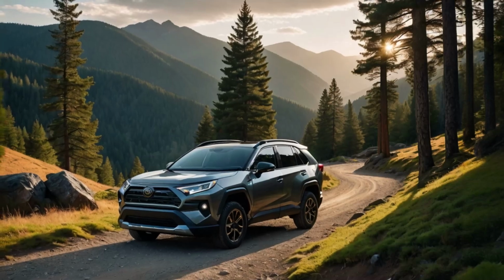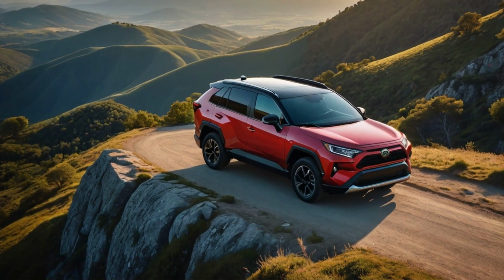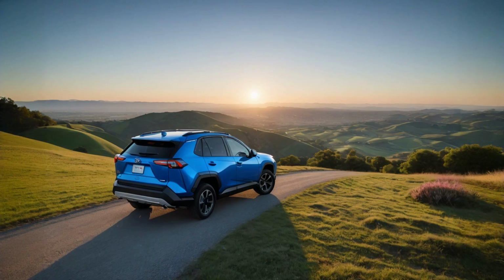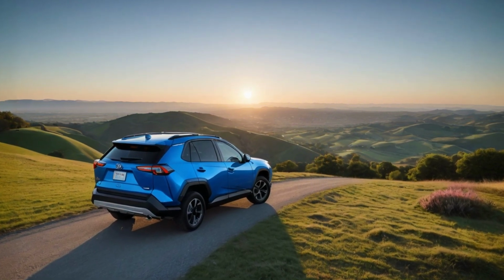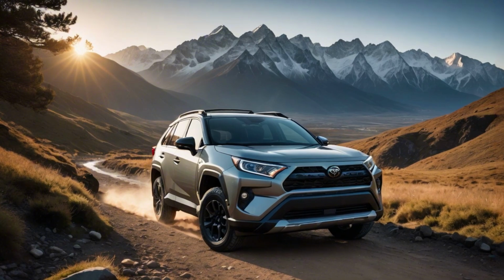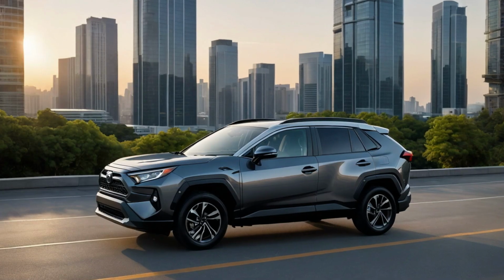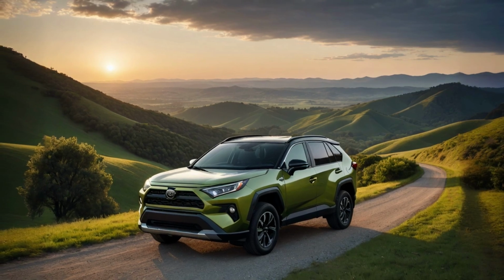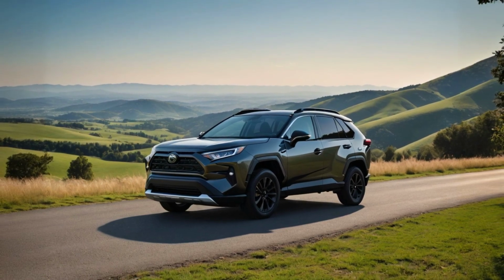2025 Toyota RAV4 Predictions You Need to Know!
The 2025 Toyota RAV4 redefines the compact SUV segment with its stylish design and advanced technology. Featuring a bold exterior, efficient powertrains, and an innovative all-wheel-drive system, it excels in performance. Inside, premium materials and a spacious layout enhance comfort, while cutting-edge infotainment and safety features ensure a modern driving experience. This versatile SUV meets the needs of today's drivers.